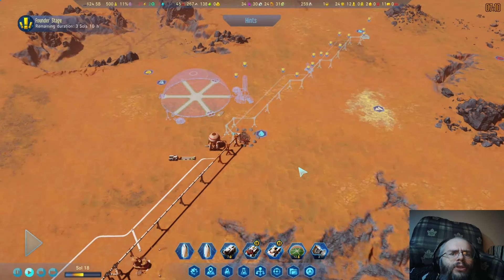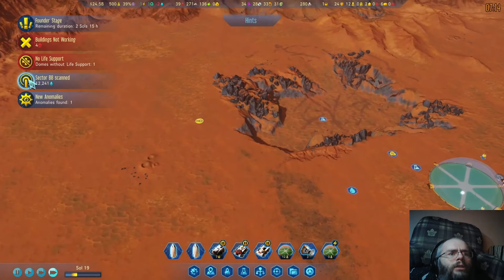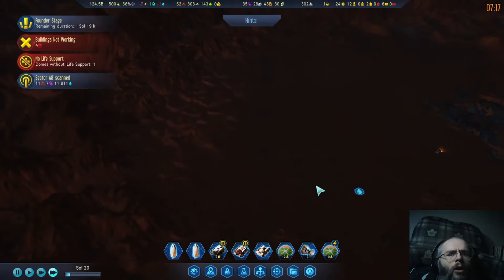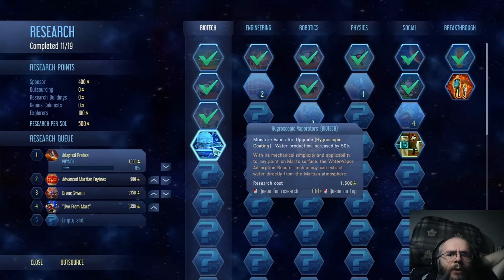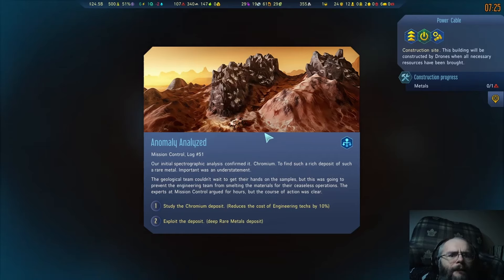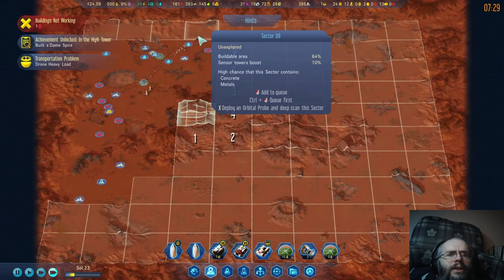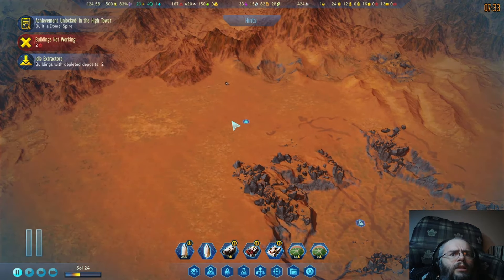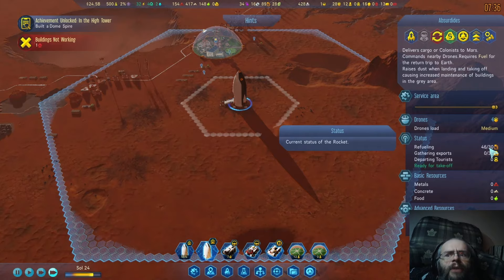Surviving Mars S1 - E4 - Why no, you can't bomb me, thanks!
Hey everybody!  In this episode, we do a great deal more scanning and discover plenty of anomalies and water sources.  Clearly, my original scanning to the south of the starting zone, where there's almost no water, was wrong.  Scanning north has been far more fruitful.  Such is my luck, I suppose...

We also get a very. interesting proposition. Some money simply appears in our account (somehow), along with a totally not sketchy note asking permission to do a totally not suspicious bomb test near the colony. Nope, definitely nothing shady about that sequence of events!

Needless to say, I decline.  I don't know what this event is about, but it certainly doesn't sound like something we want to get involved in!

Other than that, just business as usual.  It really does help.  :)

Surviving Mars

My playthrough of overseeing some poor, overworked drones to turn the surface of Mars into a veritable Utopia.  I merely need to have decades of training, figure out how to deal with sandstorms, build infrastructure, manage supplies, oxygen, power...  I'm sure I'll pick it up in no time!  What could possibly go wrong?

If you want to play along, here are the starting settings I took:
Commander Profile: City Mayor
Colony Logo: Don't Panic (I had to!  It's just for display anyway, no gameplay effect)
Mystery: Random
Game Rules: None selected

Initial Rocket Layout: Everything left on defaults
Colony Site: Sirenum Alpha (21 S 143 W)

► Series Mod Collection: N/A
 (I don't know how to make a collection through the Paradox mod manager, but it shouldn't be necessary anyway because the only mod being used is "Real Time Clock" which just shows the system time to top right corner for my benefit, no gameplay effect)

𝗦𝗽𝗲𝗰𝗶𝗮𝗹 𝘁𝗵𝗮𝗻𝗸𝘀 𝘁𝗼 𝗼𝘂𝗿 𝗴𝗲𝗻𝗲𝗿𝗼𝘂𝘀 𝗣𝗮𝘁𝗿𝗼𝗻𝘀:
••• BFFs!:  None yet, be the first!
•• Good Buds:  Absurdides
• Casual Buds:  None yet, be the first!